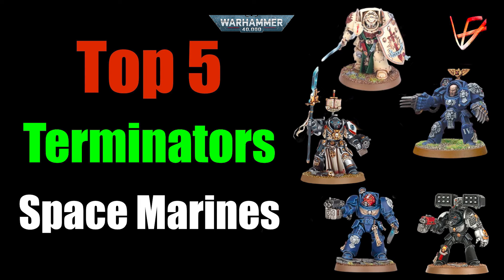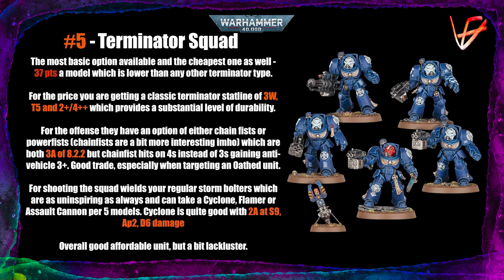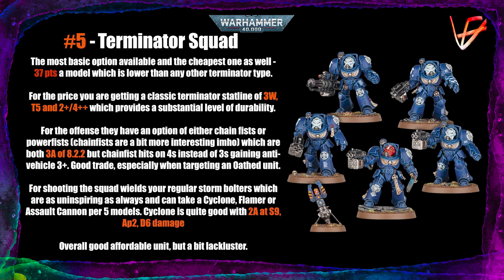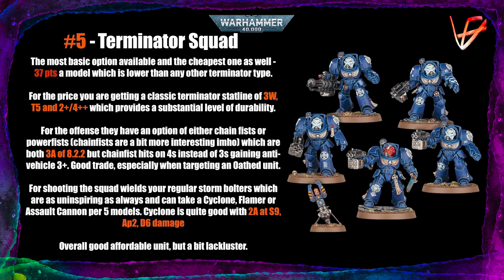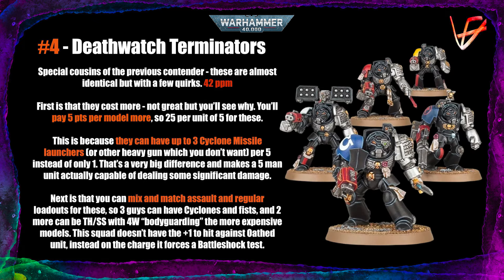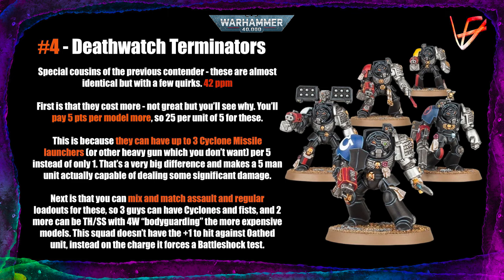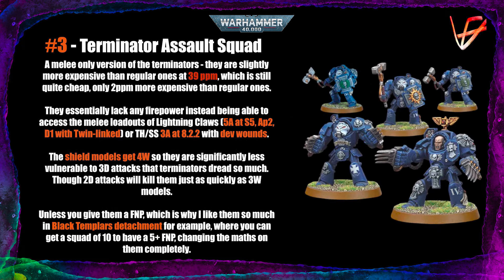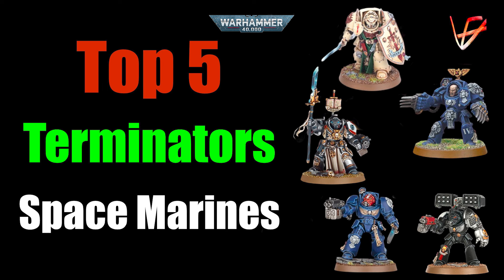Top 5 Space Marines Terminator Units in 10th Edition | Warhammer 40K tactics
Unlock the might of the Adeptus Astartes with our guide to the Top 5 Space Marines Terminator Units in 10th Edition. See which elites make the cut for ultimate battlefield dominance!

🎨Tired of grey plastic? We paint, you play!

Thank you to my awesome Patrons:
Adam King
Andre Hellmann
Pete Escamilla
Andras Takacs
Daemonicon
Sarvoth Talem
Mark Danylchuk